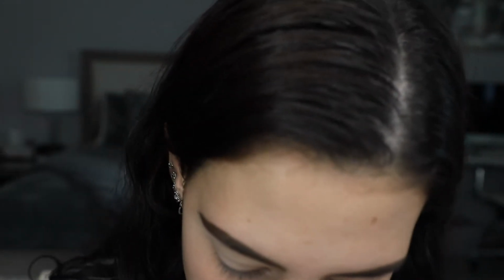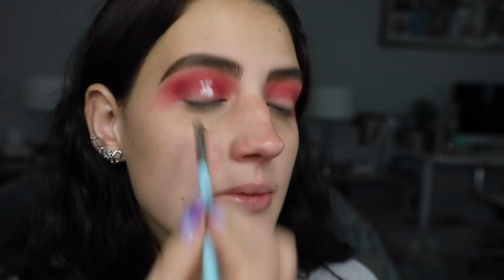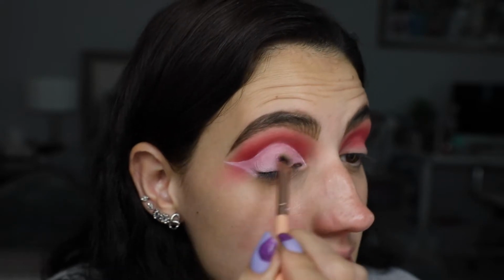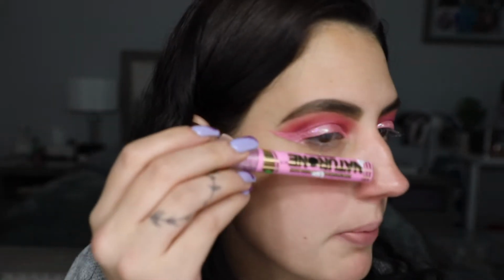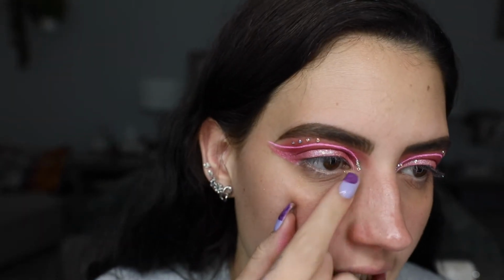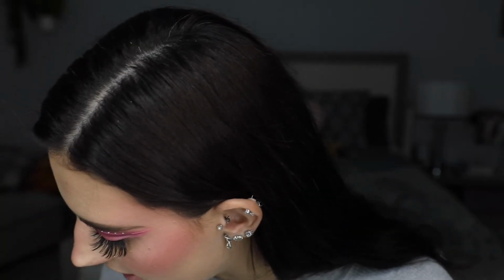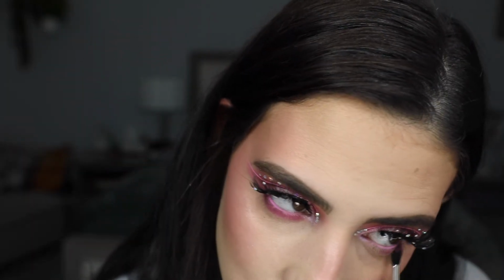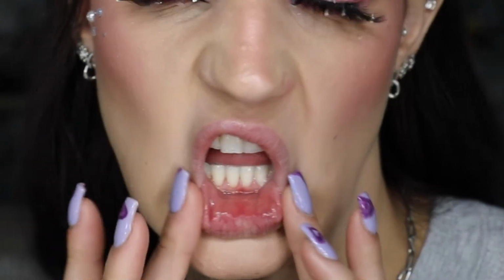My Take on Cassies Makeup for Euphoria : Alexia Chao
YOUTUBE DESCRIPTION BOX:
His guys how are you!? This is the first euphoria makeup look that I will be doing, and we still have a couple more to go! Thank you to all the support and I love you guys so much!!!

alexiachao.beauty